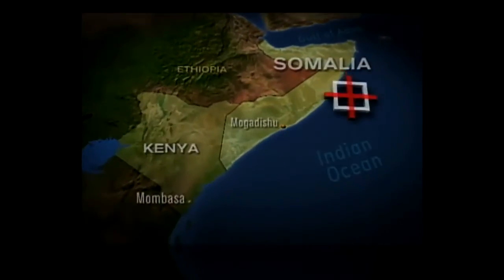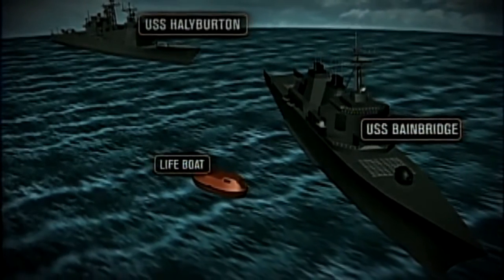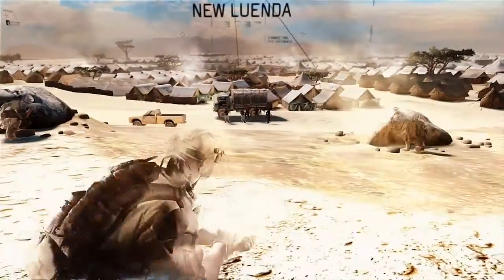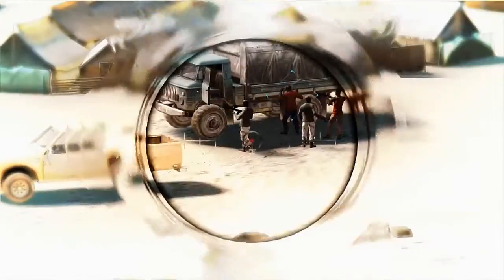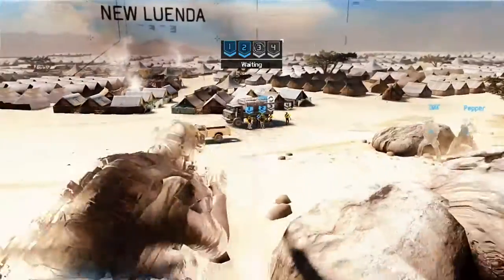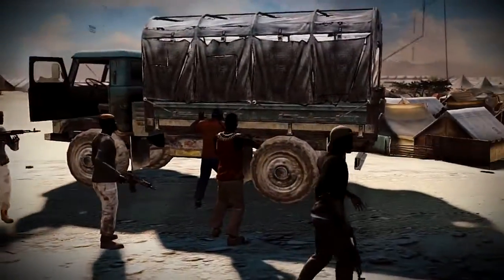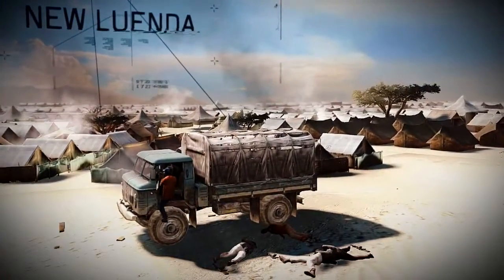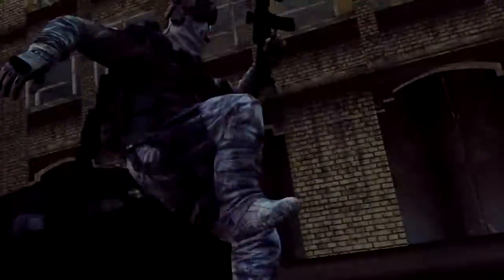Ghost Recon: Future Soldier - Believe in Ghosts #1